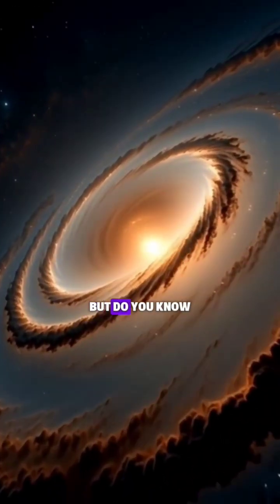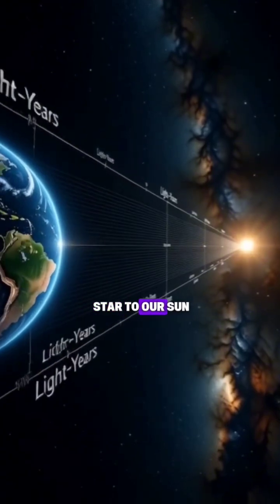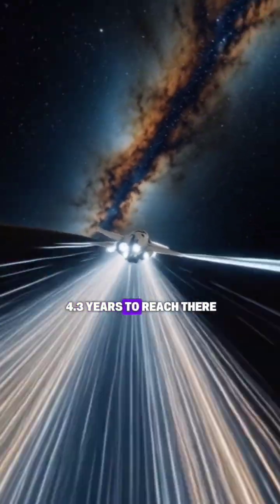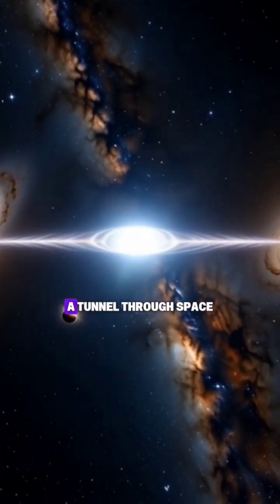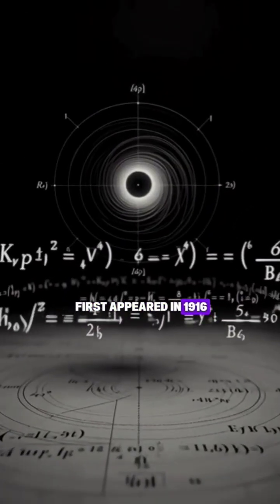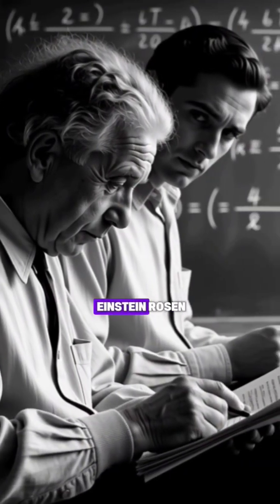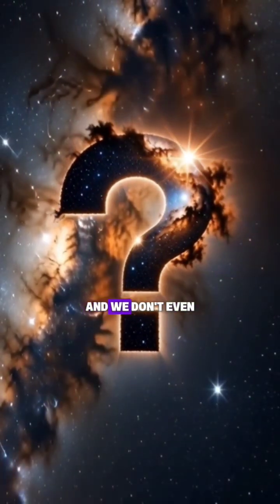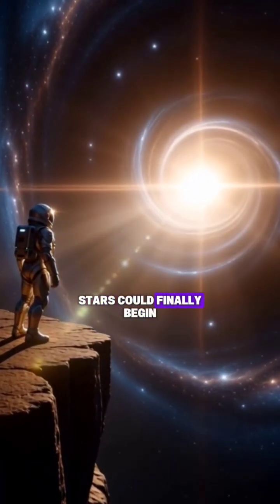Wormhole Mystery Theory Explained 😲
Wormholes Mystery Theory Explained
Wormholes Mystery theory
Wormholes in space Explanation
Wormholes explained English
Wormholes explained Easy
What if traveling across the universe took hours instead of years? 🌌
That’s the mind-blowing idea behind wormholes — cosmic tunnels that may connect distant points in space and time.
Scientists like Einstein and Rosen believed they could exist… but we haven’t found one yet.
Are wormholes real? Can humans use them for interstellar travel? 🚀
The mystery continues… 👁️
✨ Follow for more science facts and mind-blowing space mysteries!